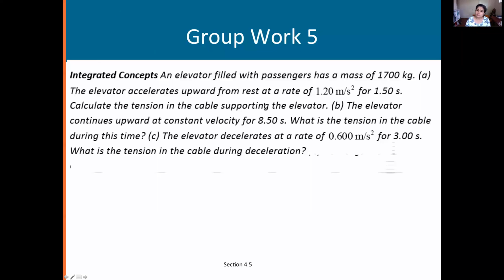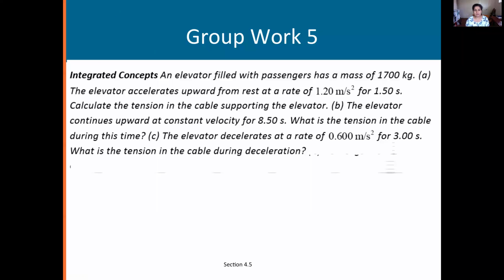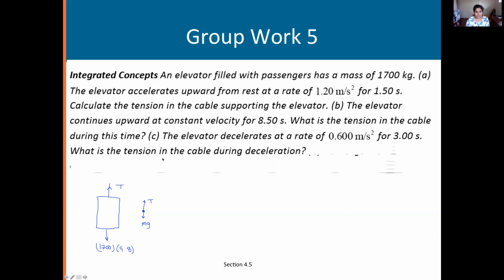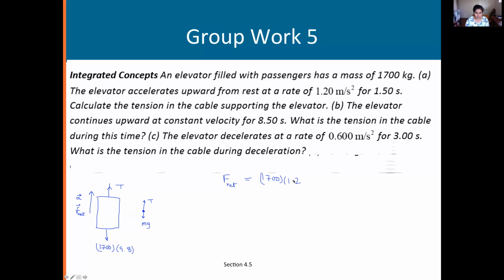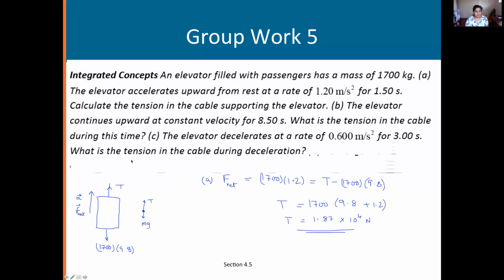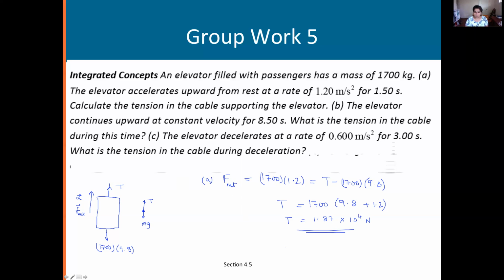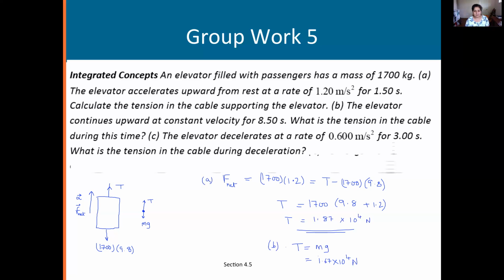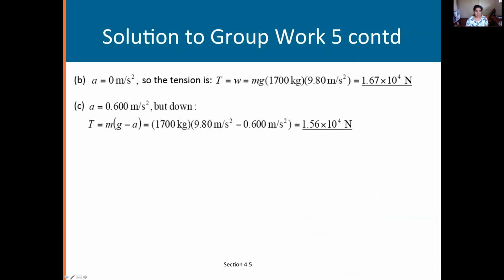4.5 Group Work 5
Example problem solving based on  Newton's Laws, using free body diagrams.